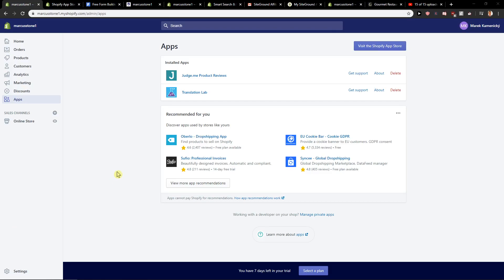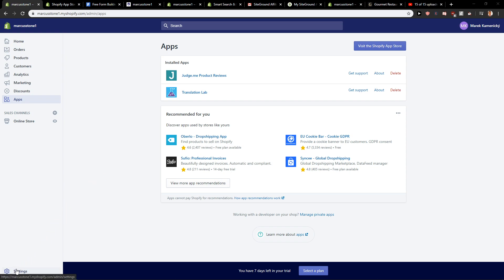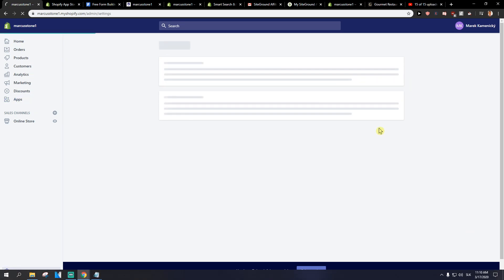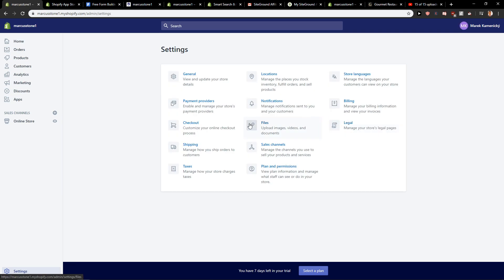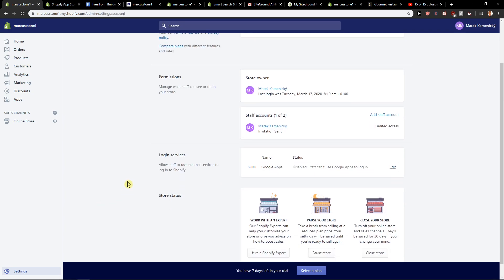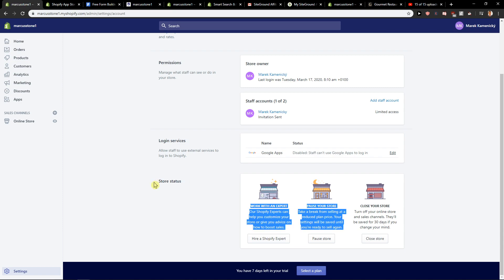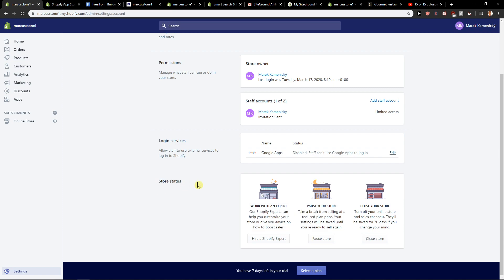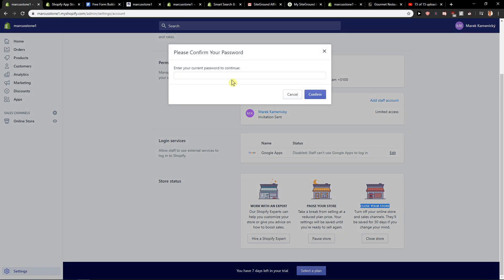How to Cancel Shopify Free Trial 2022